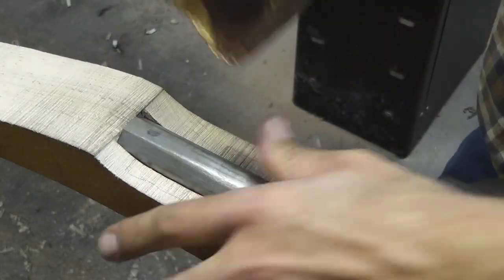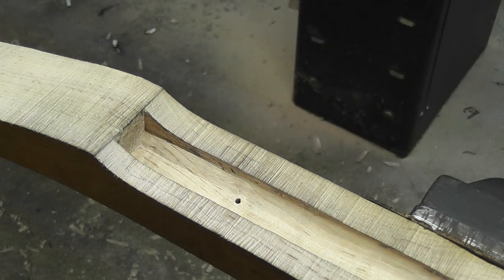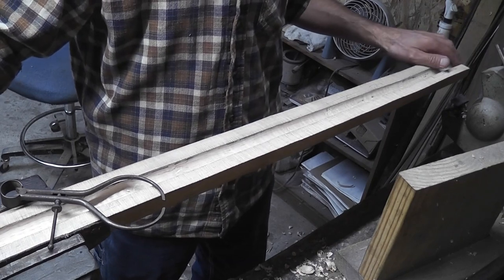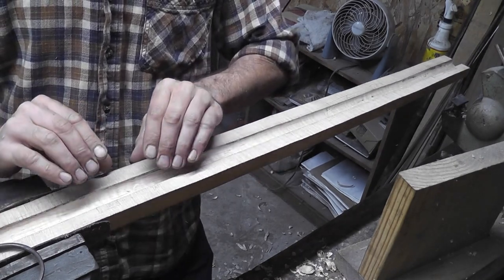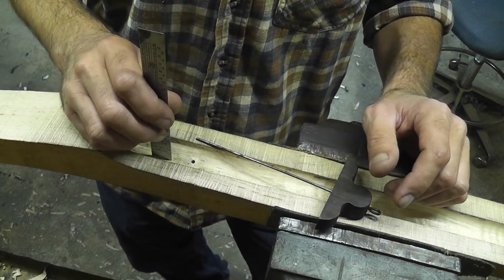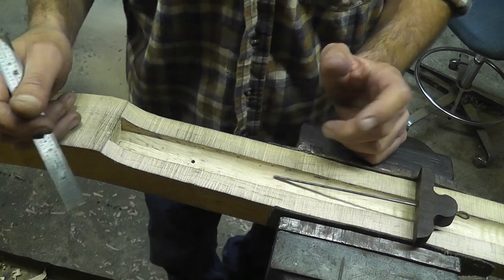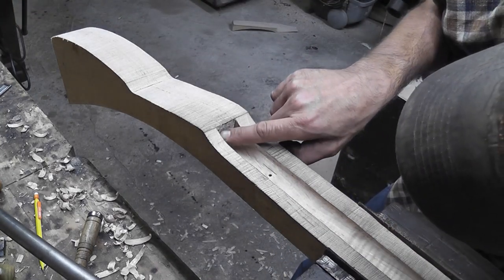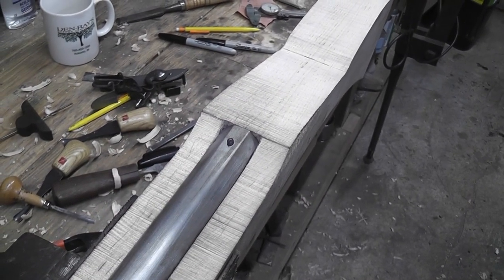How to Inlet a Swamped Flintlock Barrel Part 4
Inletting a Swamped Flintlock Smoothbore Barrel